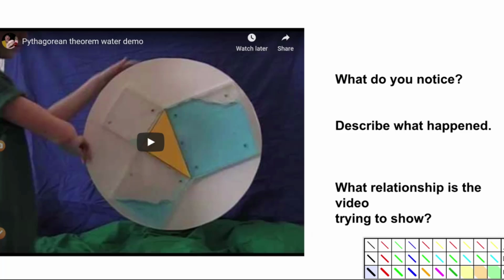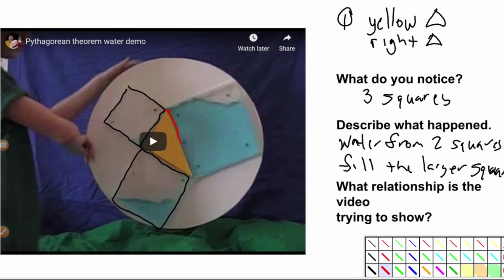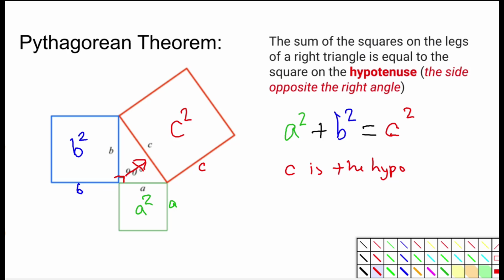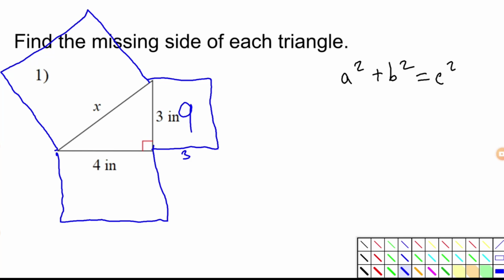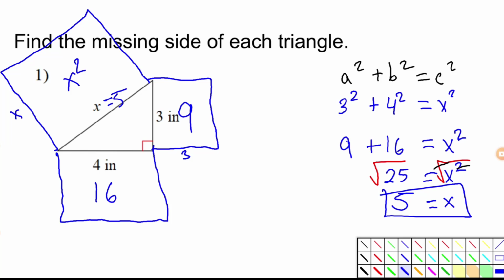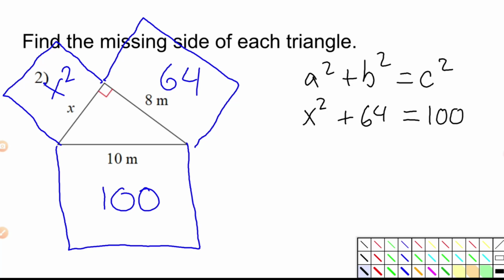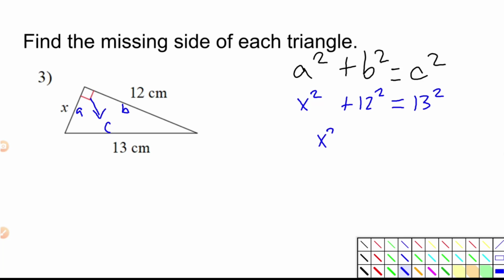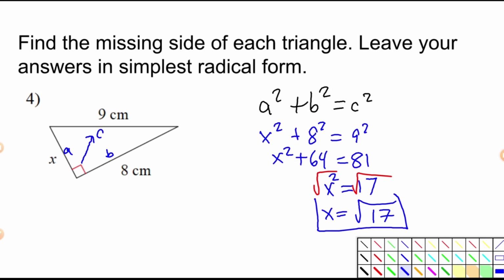[Right Triangles] Day 4: Pythagorean Theorem